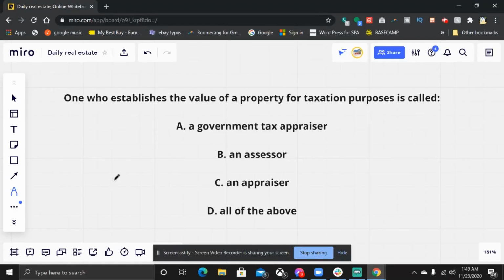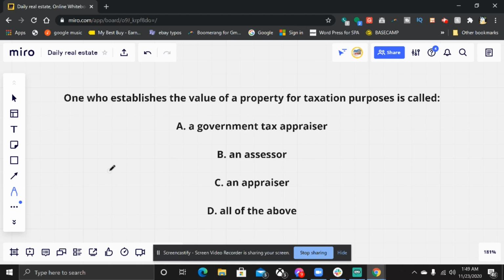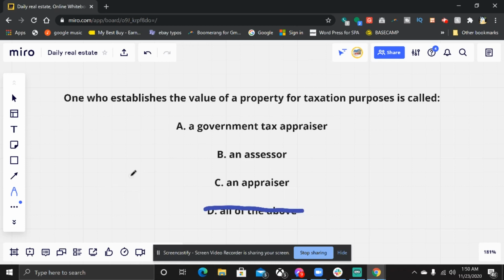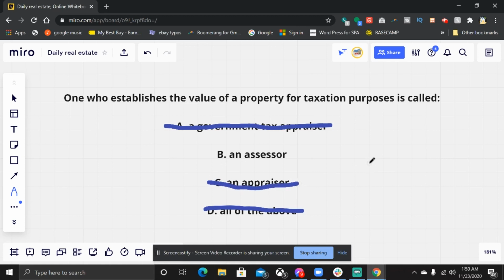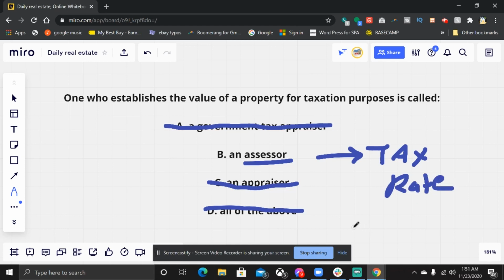Property Valuation for Taxes: The Correct Answer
Property valuation for taxes is a heavily tested real estate exam concept that often confuses students who mix up market value, assessed value, and appraisal roles. This video breaks down who determines assessed value, how property tax assessments differ from market value, and why tax valuation follows its own rules separate from traditional appraisals. Understanding this distinction helps you quickly identify the correct answer on exam questions tied to taxation, government authority, and property valuation.

If you want to master real estate exam questions like this and build confidence with valuation concepts, keep your prep moving at PassBuddy.com. PassBuddy.com delivers focused practice questions, clear explanations, and daily exam prep designed to help you pass on the first attempt. Watch the lesson, lock in the concept, then head to PassBuddy.com and train smarter all the way to your real estate license.